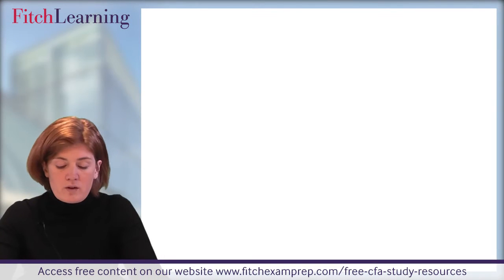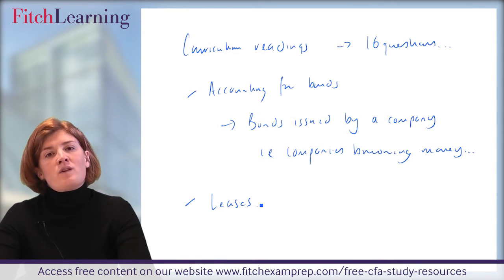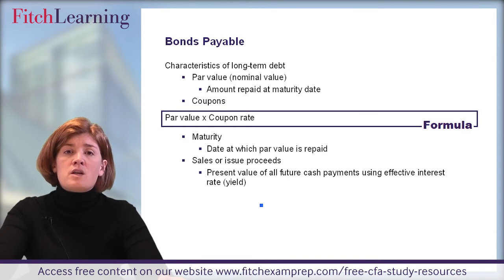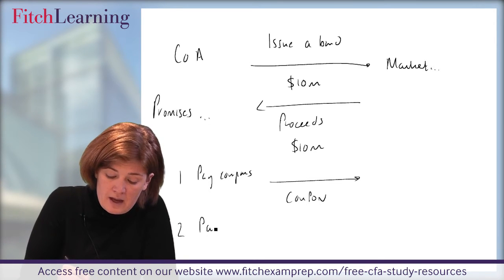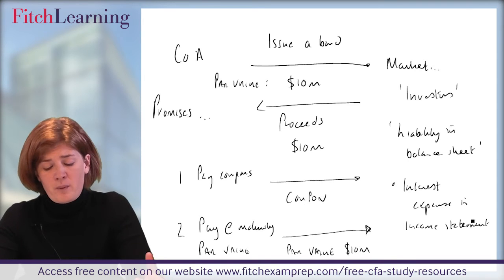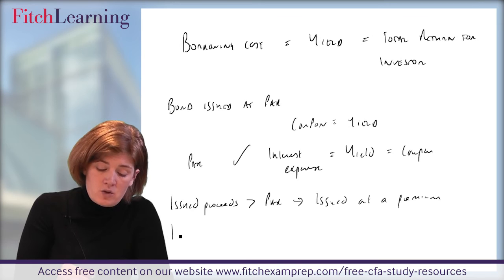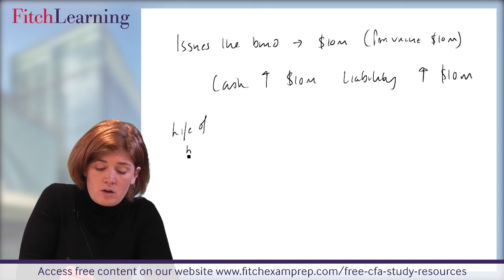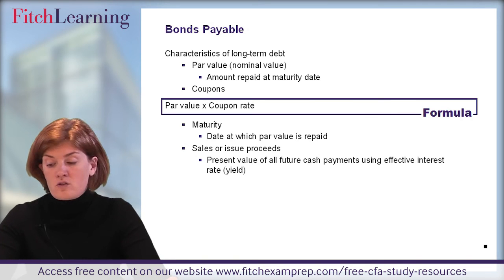Level 1 CFA® Non Current Liabilities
In this shot video the Fitch Learning instructor describes the non current liabilities content of the CFA® exam curriculum before looking at accounting for bonds, including the characteristics of long term debt, par value, coupons, maturity and sales or issue proceeds.

As part of the Fitch Group, Fitch Learning delivers learning and development solutions for the financial services industry.

We offer a variety of CFA exam preparation, including classroom learning, online learning and review classes.  We pride ourselves on our innovation, our enthusiasm for teaching and our commitment to client service.

to access more free content.